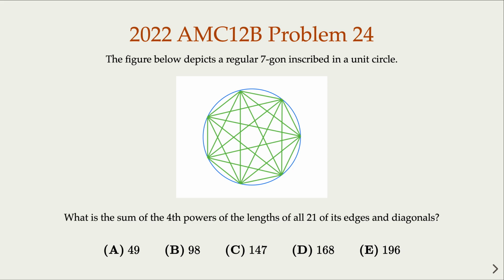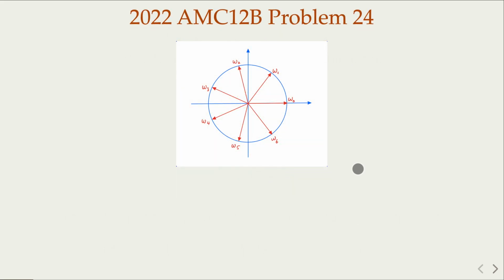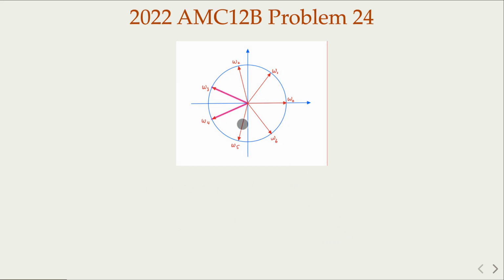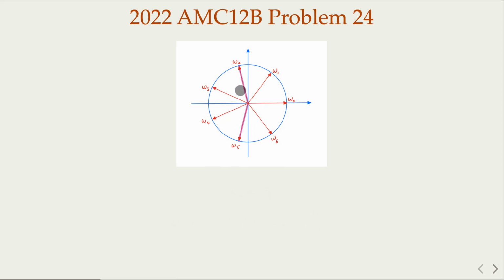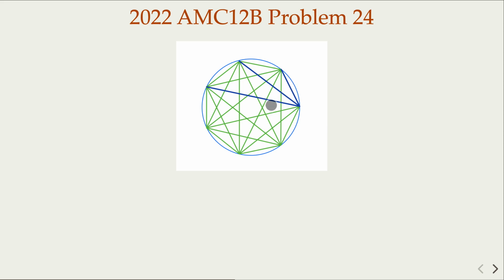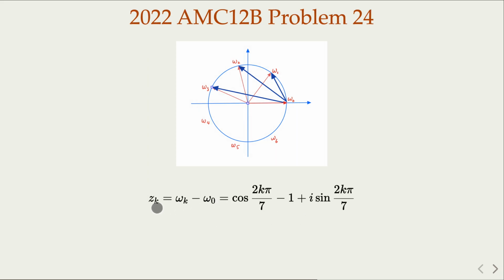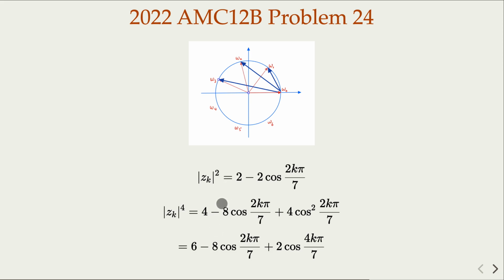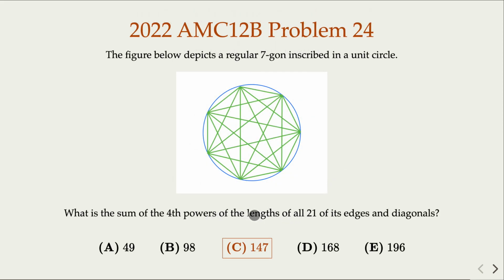Complex Number and n-th Roots of Unity - All You Need to Know in Solving Problem 24 of 2022 AMC12B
2022 AMC 12B  Problem 24
The figure below depicts a regular 7-gon inscribed in a unit circle.
What is the sum of the 4th powers of the lengths of all 21 of its edges and diagonals?

We use complex number,  n-th roots of unity, and trigonometry in solving this problem.